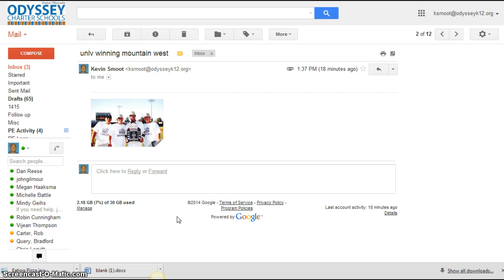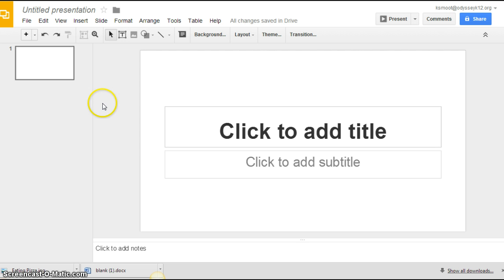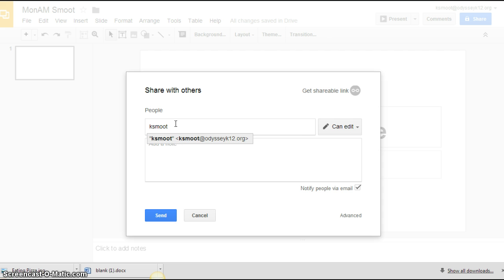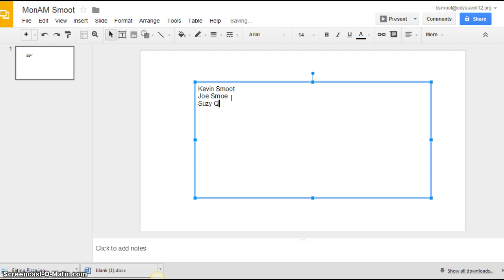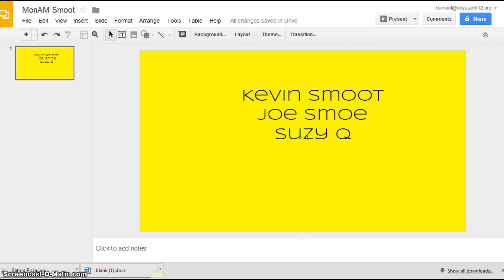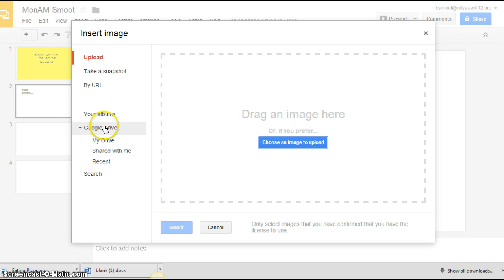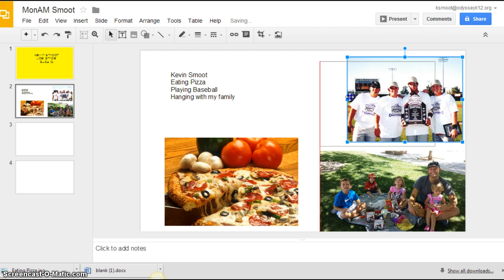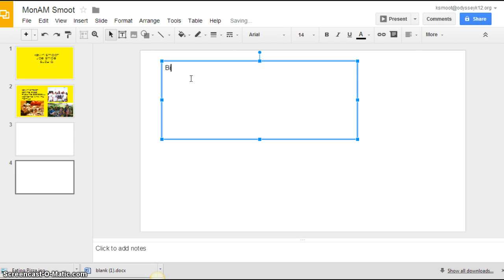Google Slide Asset Presentation